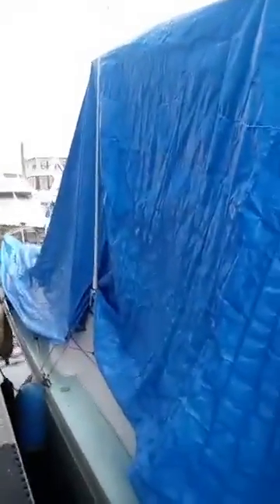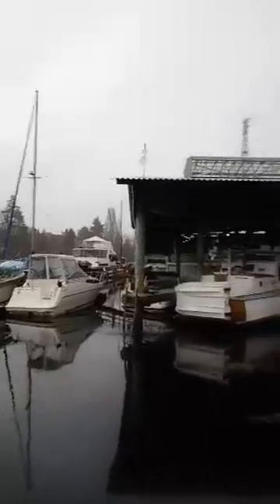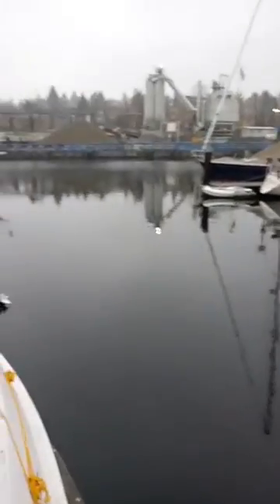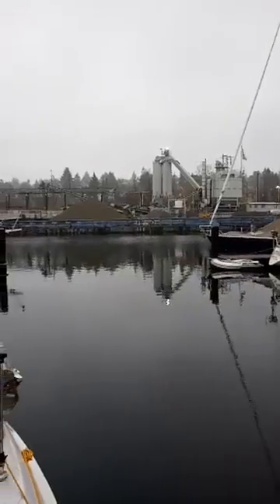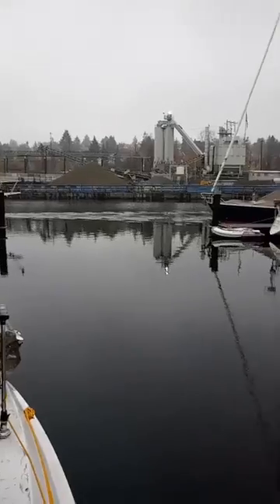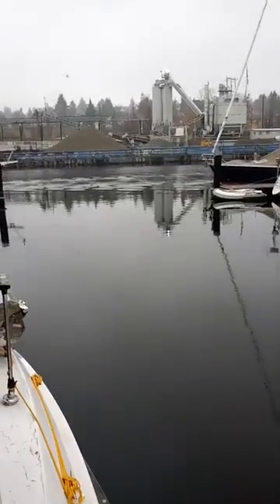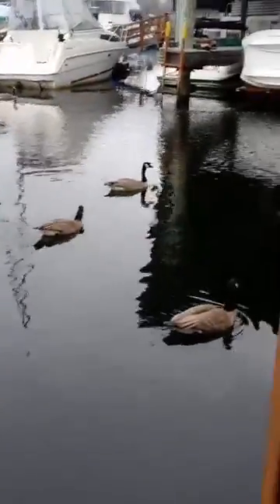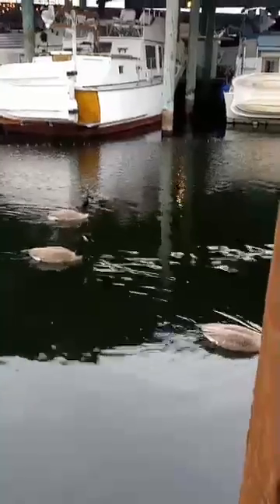Boating Life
Life on KnotBIGEnough